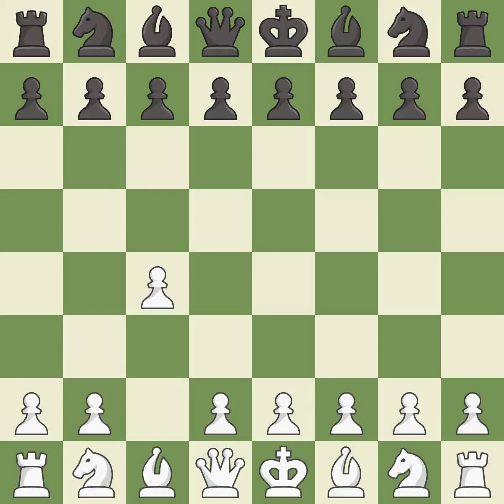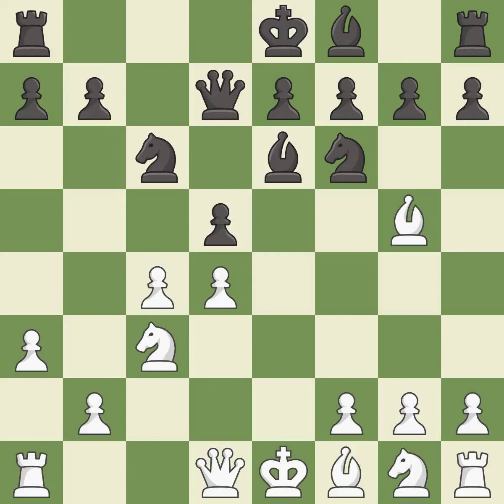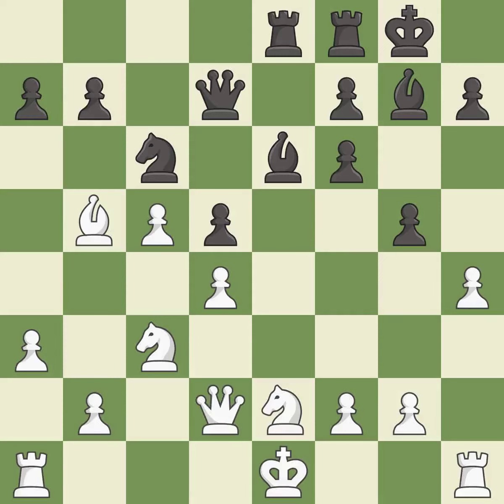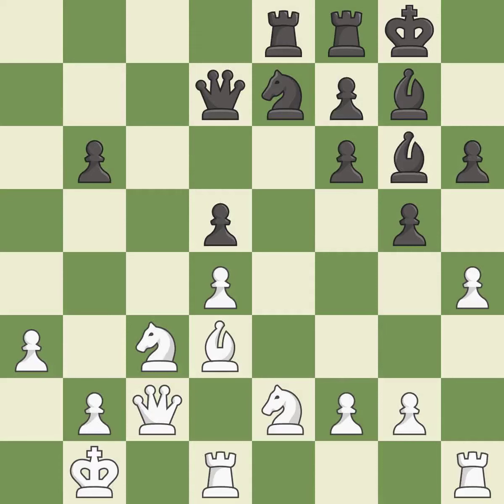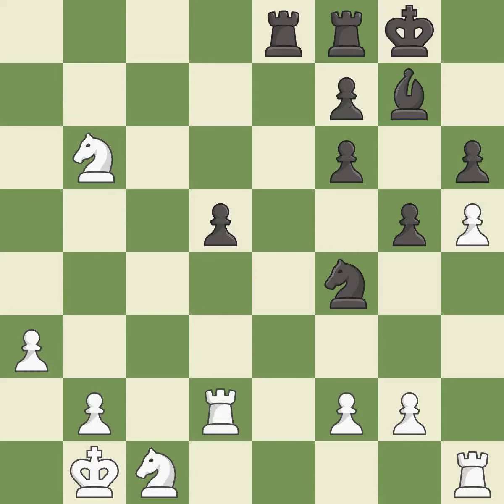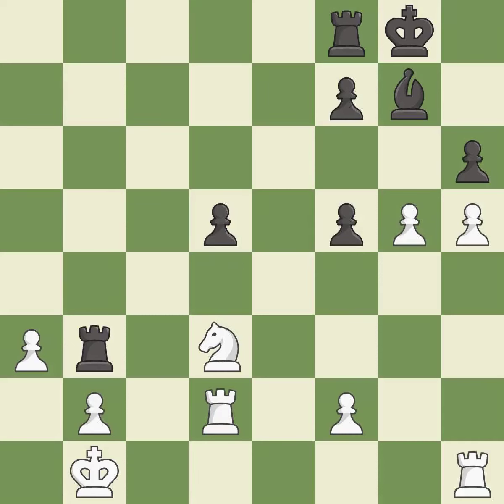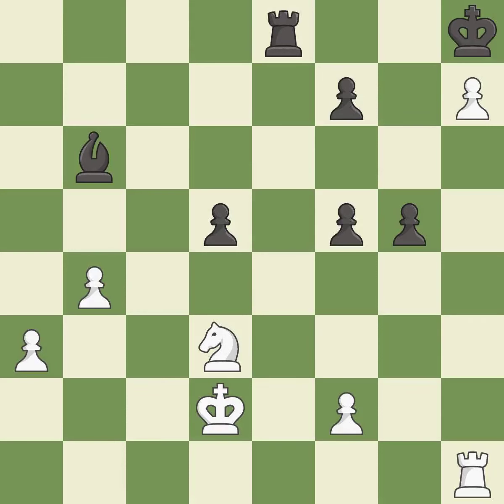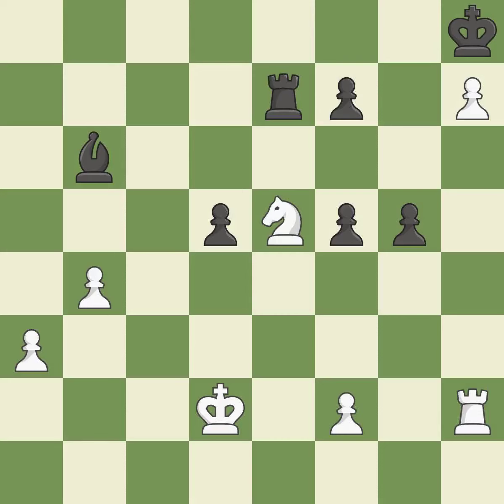White Bacrot, E.,Black Michiels, B.,Caro-Kann Defense: Panov, Modern Defense, 6.Bg5 Be6